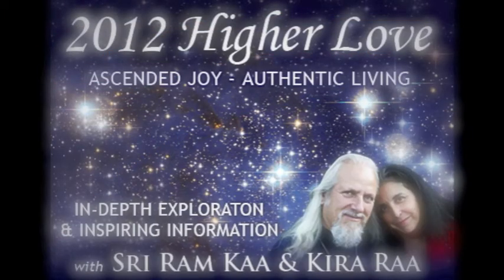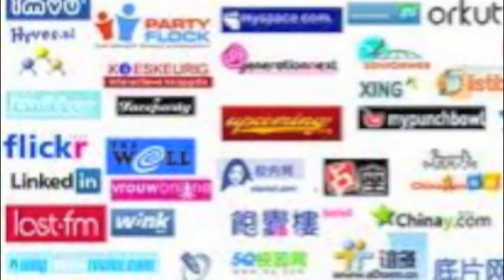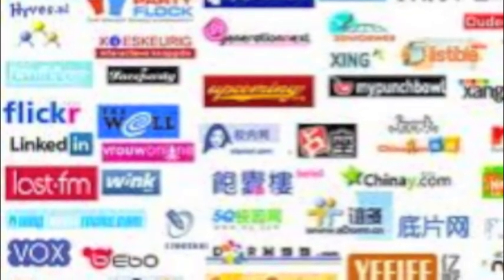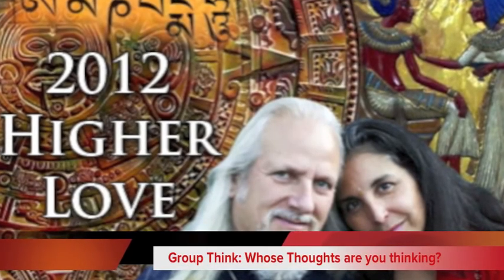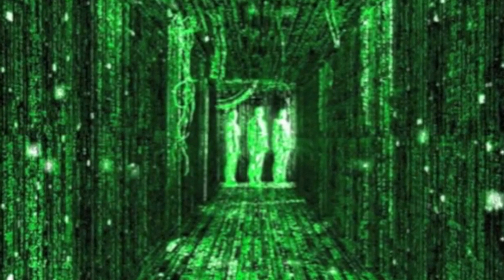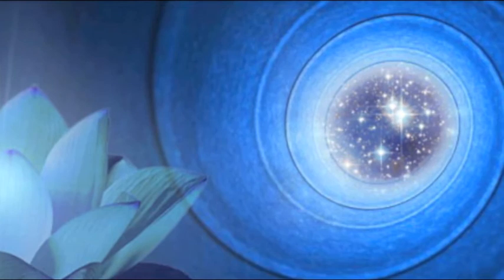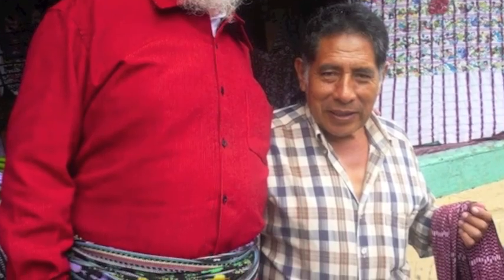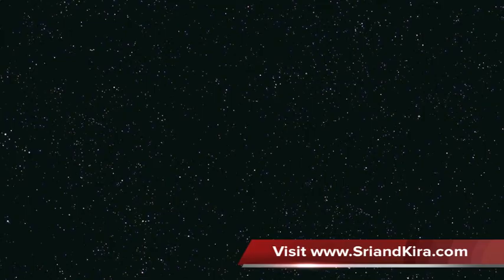Information Overload! Gossip, Facebook & Twitter: What are you connected to?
Is the age of gossip & social media really good for society? Does our near future involve Human RFID chips and brain-computer implants? Are we at the dawning of a new age of "techno-humans?" What are we willing to do for the sake of technology and faster communication? Every second you are being bombarded with information that seeks to seal your attention and free will! What is this overload of "news," gossip, and social media doing to you? Once again, Sri and Kira ask the tough questions; and provide the answers you've been searching for.